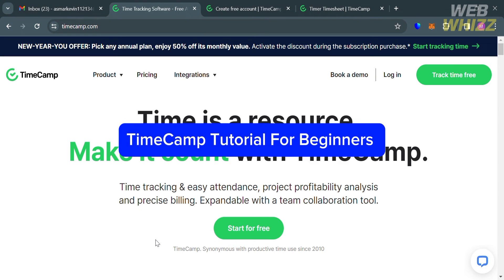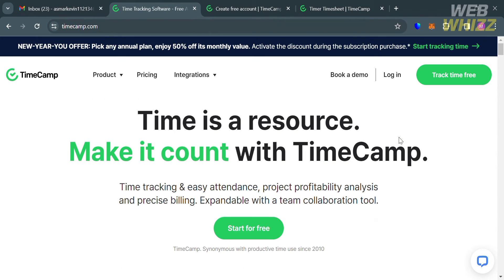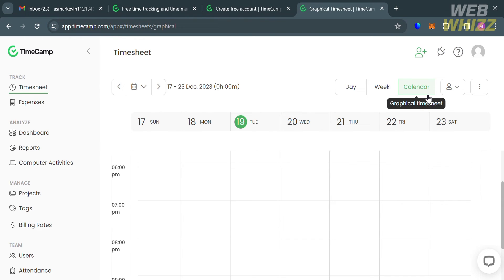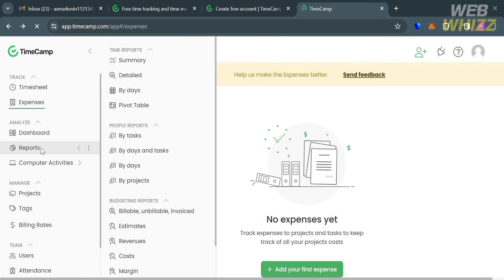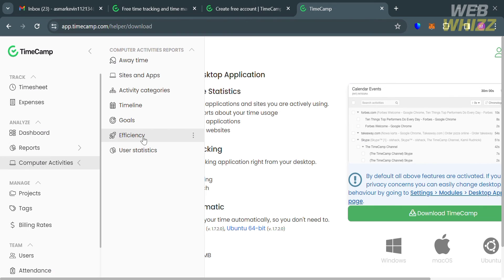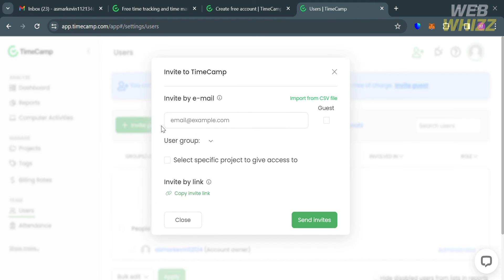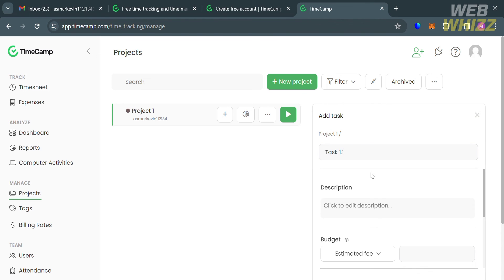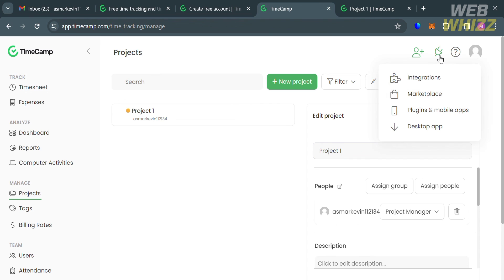How to Use TimeCamp | TimeCamp Tutorial (2026)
How to Use TimeCamp | TimeCamp Tutorial (2023)

In this video, we have shown How to Use TimeCamp / TimeCamp Tutorial / timecamp software / timecamp review / how timecamp works  / como usar timecamp / timecamp tutorial español